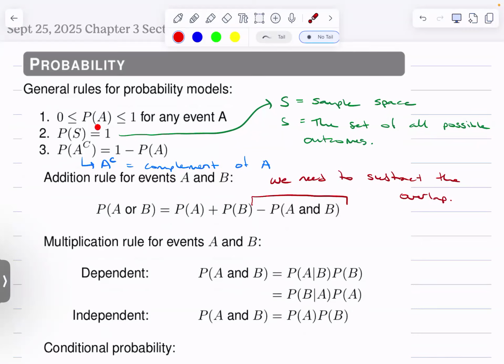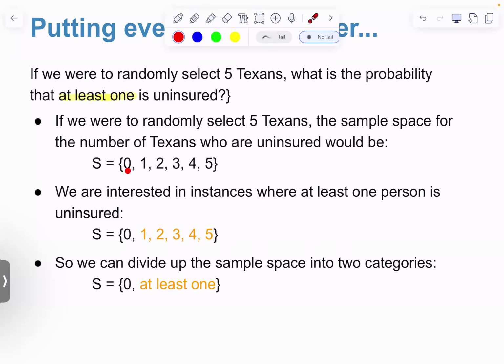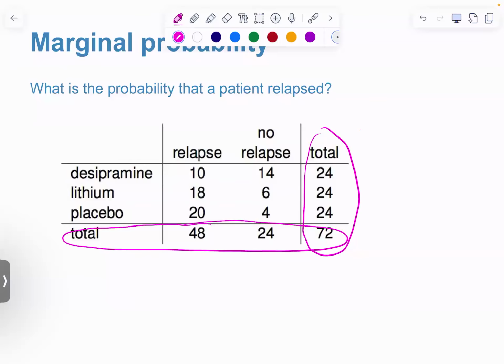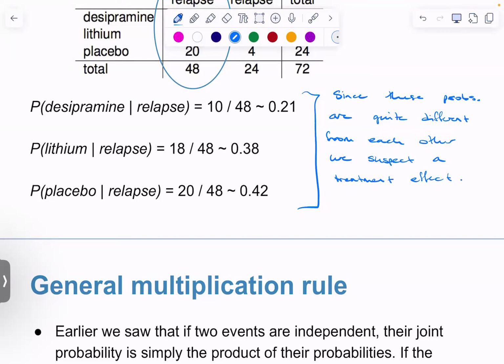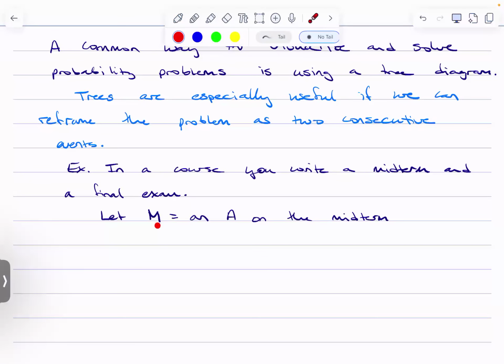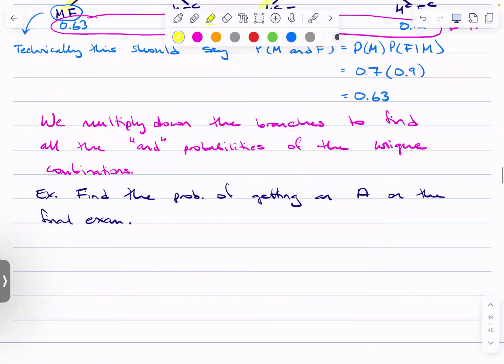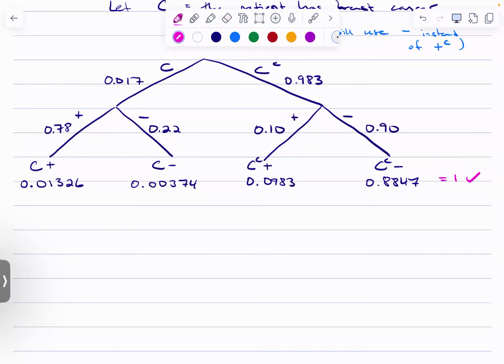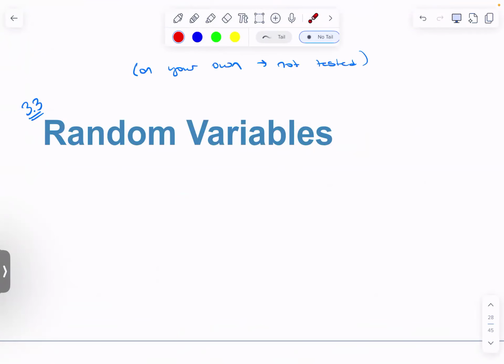Stat 121 Sept 25 2025 Chapter 3 Section 1 (continued) and 2